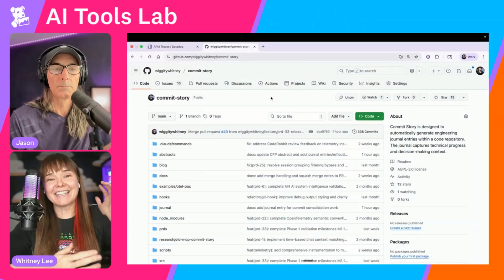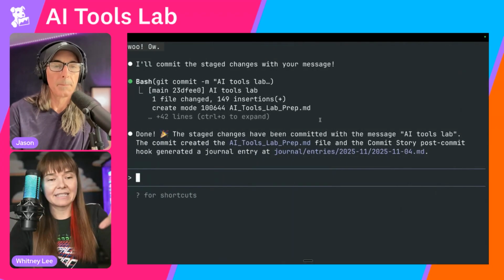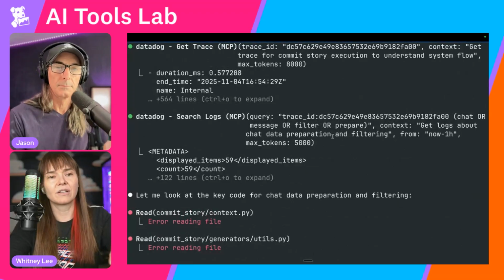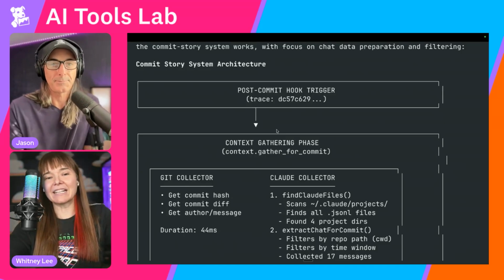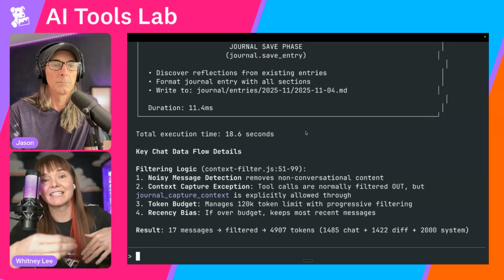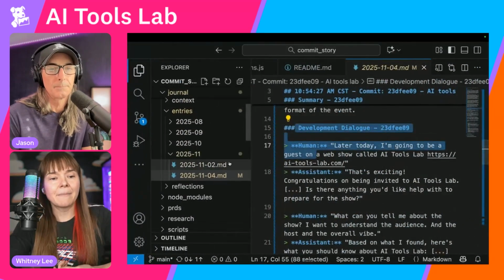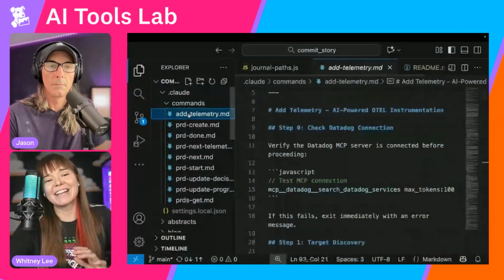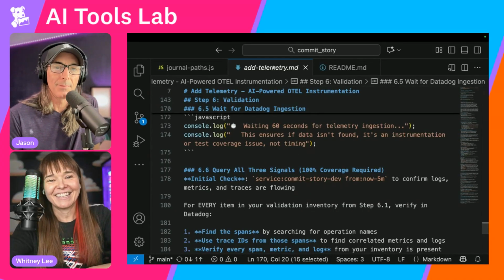Real-Time Telemetry in Development: Using MCP and Datadog for AI-Assisted Coding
Whitney demonstrates an innovative approach to AI-assisted development by integrating real-time telemetry data through the Datadog MCP server with Claude Code. In this video, she demonstrates how using OpenTelemetry instrumentation during development (not just production) can give AI agents accurate, real-world data about system behavior.

She showcases Commit Story, a demo application that automatically generates journal entries from Git commits and Claude Code conversations. The real magic happens when debugging - using telemetry data to catch AI agent bad assumptions before they lead to suboptimal solutions. We see compelling examples of "time-travel debugging" where comparing data flow from weeks ago to current behavior helps identify root causes like bypassed filter functions.

00:00 Introduction and Commit Story demo
02:23 How the journal generation system works
03:13 Exploring trace IDs and telemetry instrumentation
04:18 Requesting system diagram from Claude Code
05:42 Debugging timeout issue with telemetry data
07:04 Time-travel debugging - comparing past vs present
08:08 Claude Code's complete system understanding
09:40 Using telemetry to find existing functionality
11:37 Challenge of keeping codebases clean with AI
12:28 Telemetry as a time machine for debugging
13:07 Example of heavily instrumented helper function
14:52 Auto-instrumentation agent workflow
15:21 OpenTelemetry Weaver and semantic conventions
17:28 Agent steps: correlation and validation
18:39 Black boxes in software development
19:15 Using telemetry to inform development choices